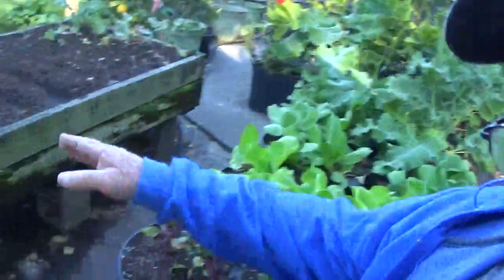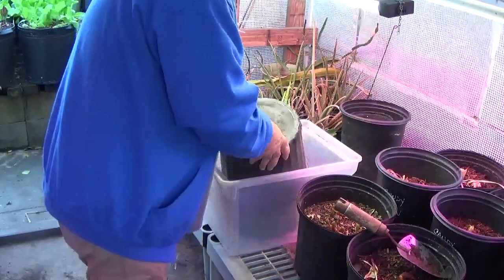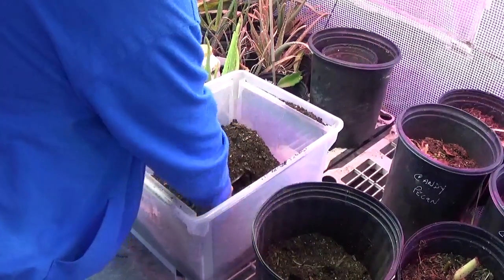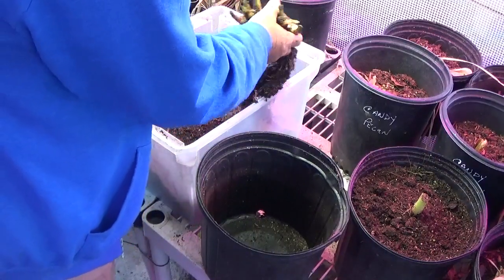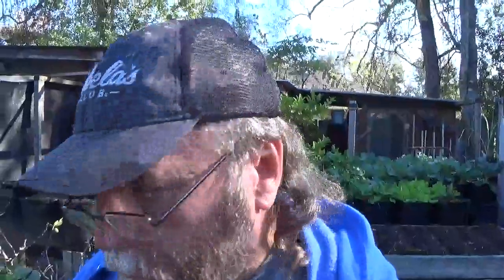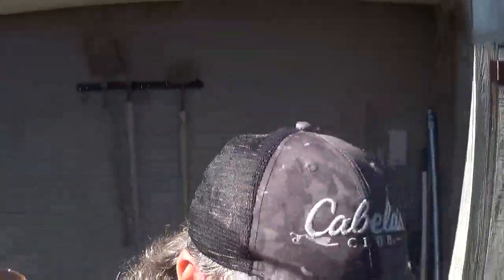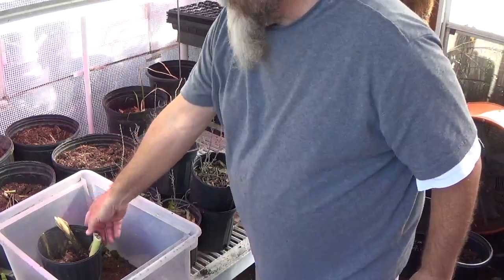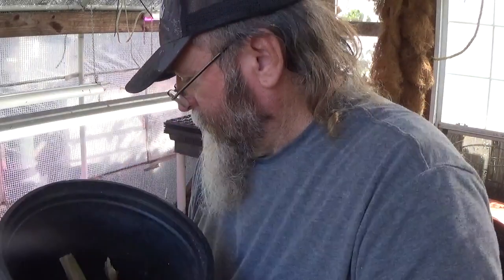Episode323 Planting Turmeric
raisingamericanbreesechikens#savingseeds#airlayerig#growyourownfood#homesteadingcitystyle#fishing#plantinggarlicincontainers#raisingchickensandquailforeggsmeatandprofit#growingfruitandcitrustrees#growingberrybushes#aquaponicsbuild#frontyardfoodforest#growingbananas#growingpotatoes#elevatedgardenbeds#containergrowing#greenhousebuild#shadehousebuild#processingchickens#processingquail#raisingworms

Planting turmeric and ginger

Here’s a link to the All American Sun Oven to get up to $119 off !

Here’s a link to $30 off ButcherBox !

CODE: HomesteadingCityStyle

We have purchased a 12v ice chest- it runs on electricity, solar and you can even plug it in your vehicle.

??? Got questions ???

Visit our Facebook page @ Salinger Homestead with Cary and Mindy

Here’s the link to our Ministry YouTube Channel

Our meetings are usually Friday pm-Sunday am. We have a meeting on Friday night, then we get started Saturday morning with teachings that will transform your life. At lunch time we usually go out and eat and do street ministry by doing hands on training , teaching you to how to heal the sick and how to flow in miracles, signs and wonders! We then wrap up Saturday evening with more teaching and a Q and A session. Sundays are optional.

Here's the link to our Ministry Facebook Page
Latter Rain Ministries Church of His Outpouring

OUR STORY
We live in the city of LaPlace, 25 miles west of  New Orleans, La. We live in a 1100 square foot home and have a city size lot, about 1/8 acre. We've (Cary and Mindy) raised our 3 daughters here and 1 daughter is still here with us (Cara), she has down syndrome and will remain with us. My other 2 daughters are married and we have 7 granddaughters between the 2. Though we desire to move and get more land, for now we are learning on a small scale how to grow and raise food for our family in the city on a city size lot. We have committed every square inch of our backyard and a portion of our front yard to growing and raising food. We grow plenty of vegetables in our small area, mostly in elevated garden beds and containers. We are learning to can and preserve our harvest. Mindy now makes all our bread from scratch. Potatoes have become one of our favorites to grow and can.  We have a 9'x10' greenhouse which is overcrowded, but it's something we need and use all the time, and also 2 shade houses which help extent our seasons for growing and producing more food. We have made many mistakes along the way, and we don't claim to know it all, but we're learning everyday how to become more and more self-sufficient. We currently have 21 fruit trees and 15 berry bushes that provide us with food every year. We make all our jellies and preserves with our berries. We're hoping to move soon but we will still continue to make plans as if we're not moving. Waiting to move before we do anything is not an option. If something happens and we never get to move we are using what we have, no excuses, to become more self-sustaining. We have plans to raise rabbits for meat and profit, also making plans to raise 2 pigs. We currently reproduce quail and chickens for our consumption and for profit. We are always finding ways to add to our homestead, like collecting rainwater for watering our plants, but also plan on filtering rainwater for our consumption. Solar is also something we're learning about. We are currently and for the past 12 years have a successful aquaponics system set up where we raise fish and grow lettuce, bok choy and celery. We are currently running the aquaponics pumps on solar. Bee keeping is also in the works, we had a hive that swarmed, and we lost our bees, but we plan on starting a horizonal hive for 2023.  It's an exciting journey for us and we invite you to tag along and hopefully together we can learn more.